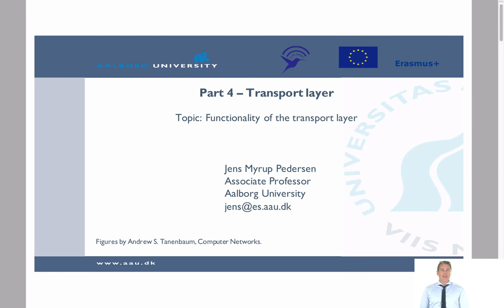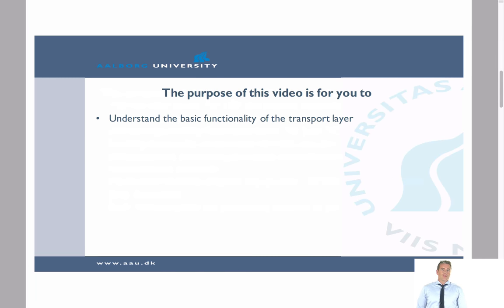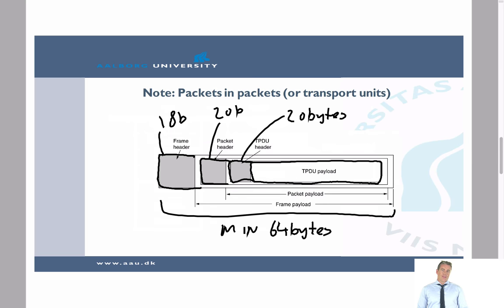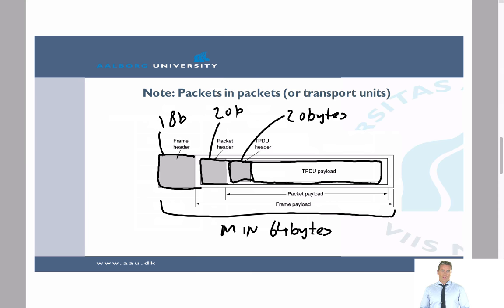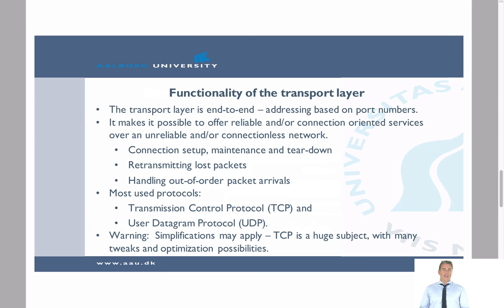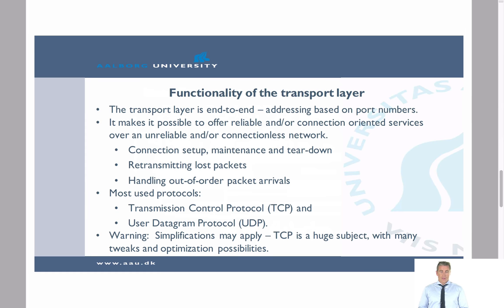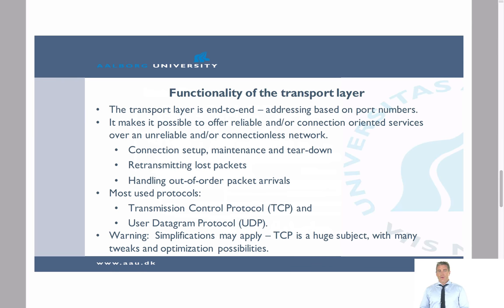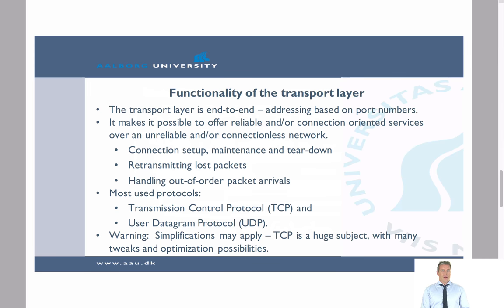Computer Networks - Lecture 4A - Transport Layer (Introduction)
In this video I go through the functionality of the transport layer.